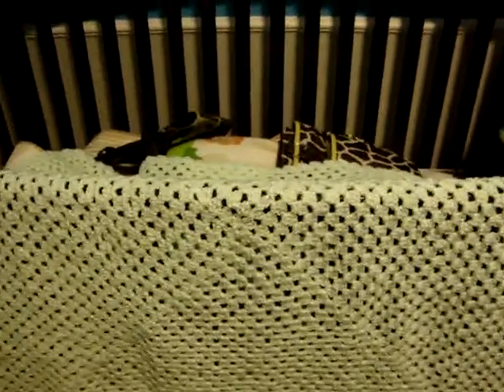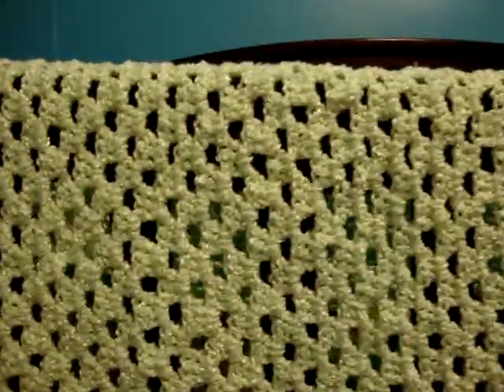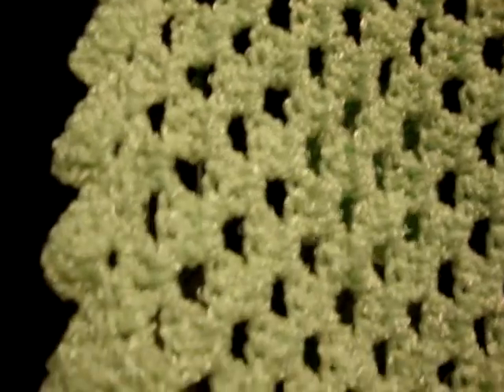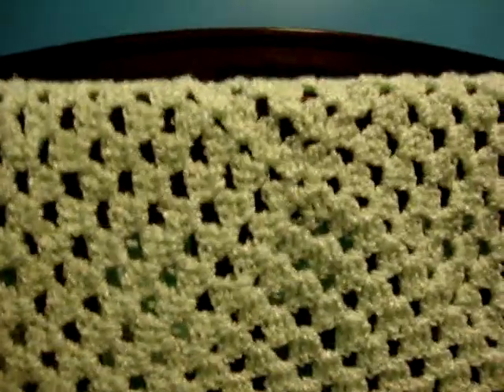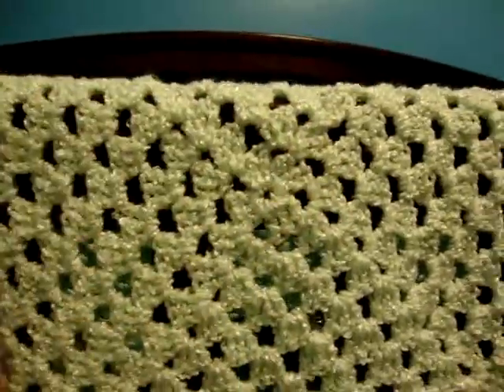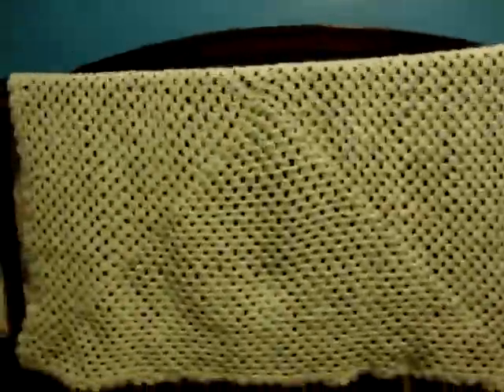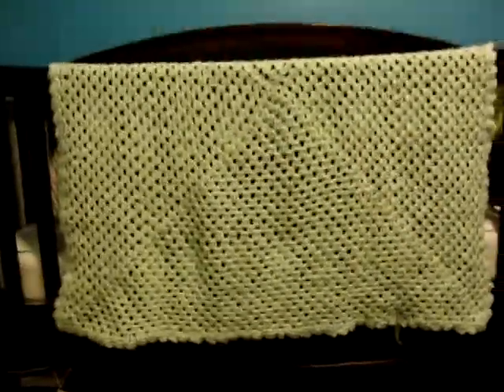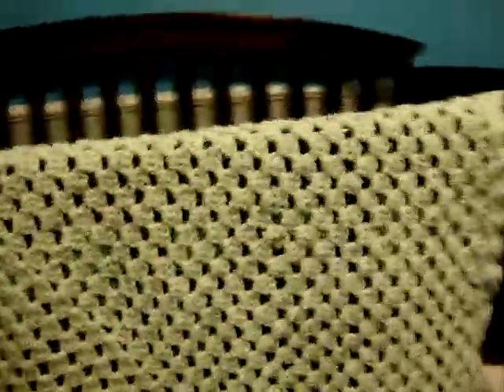My First Crocheted Baby Blanket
My first crocheted baby blanket. I learned how to crochet using videos on youtube.com! Thanks so much to the wonderful people that shared their talents and wonderfully easy to follow instructions!

As promised, I posted a video of the scarf I'm making as well: